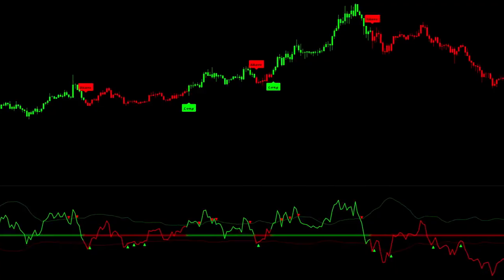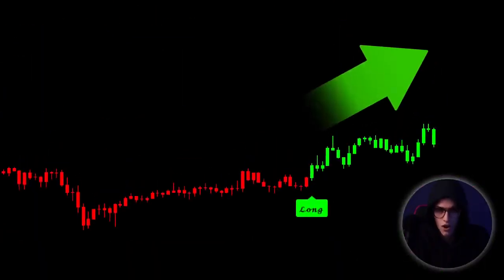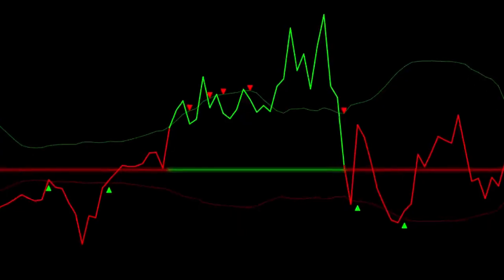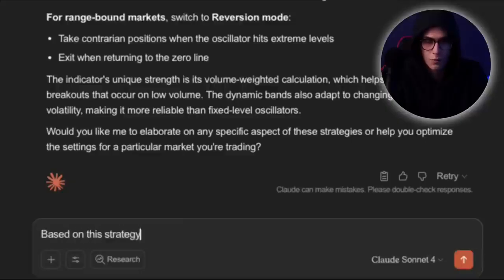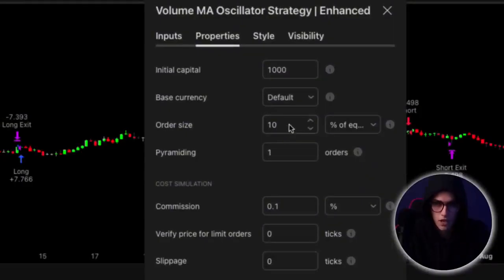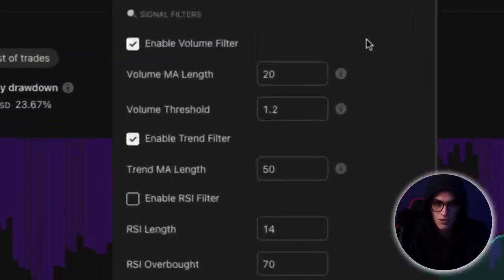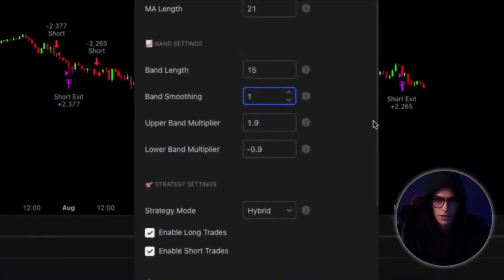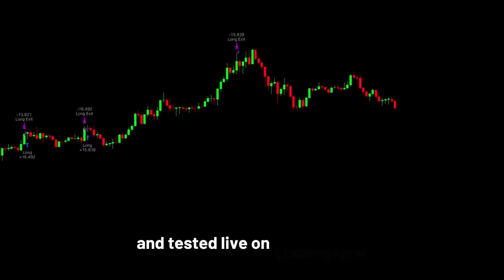CLAUDE AI Turns a Free TradingView Indicator Into a Profitable Bot! ¿ESTO REALMENTE FUNCIONA?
¡Bienvenido a Crypto BITX! 🚀 Aquí exploramos el emocionante mundo de las criptomonedas, la tecnología blockchain y las últimas tendencias del mercado. Mi objetivo es compartir información, análisis y perspectivas para que puedas entender mejor este espacio.
Importante: Quiero dejar claro que no soy asesor financiero. Toda la información compartida en este canal es para fines educativos y de entretenimiento. Las inversiones en criptomonedas conllevan riesgos significativos y es fundamental que hagas tu propia investigación (DYOR) y consultes con un profesional financiero antes de tomar cualquier decisión de inversión. ¡Acompáñame en esta aventura cripto!"
Opción 2 (Un poco más personal):
"¡Hola a todos y bienvenidos a Crypto BITX! Soy [Tu Nombre, si quieres añadirlo, o simplemente 'el creador de Crypto BITX'] y estoy fascinado por el universo de las criptomonedas. En este canal, nos sumergimos en todo lo relacionado con Bitcoin, Ethereum, altcoins, NFTs, DeFi y mucho más. Me encanta desglosar conceptos complejos y compartirlos de una manera que todos podamos entender.
Mi pasión es el aprendizaje y la exploración en el espacio cripto, y te invito a unirte a la conversación.
Aviso Importante: Es crucial que entiendas que el contenido de Crypto BITX no constituye asesoramiento financiero. Soy un entusiasta y educador, no un profesional financiero certificado. El mercado de las criptomonedas es volátil y las inversiones pueden resultar en pérdidas. Siempre investiga a fondo y considera buscar asesoramiento profesional antes de invertir. ¡Construyamos conocimiento juntos en Crypto BITX!